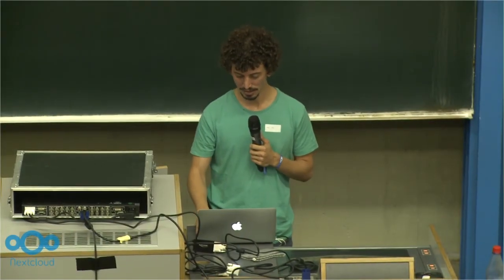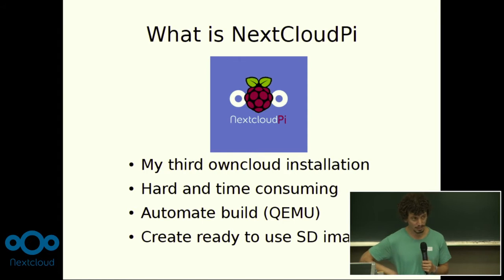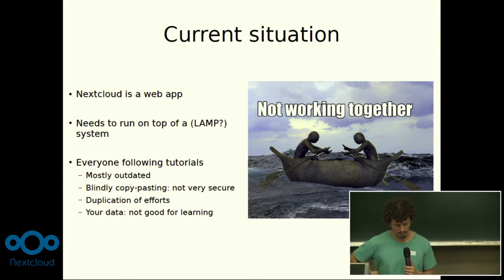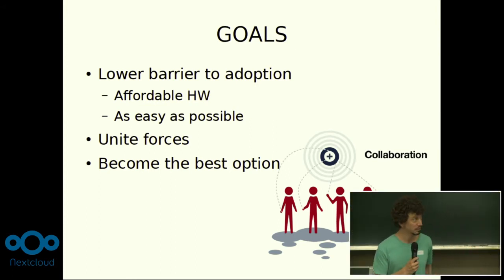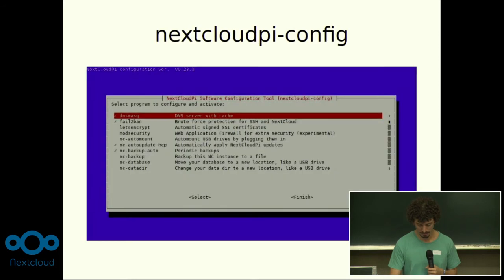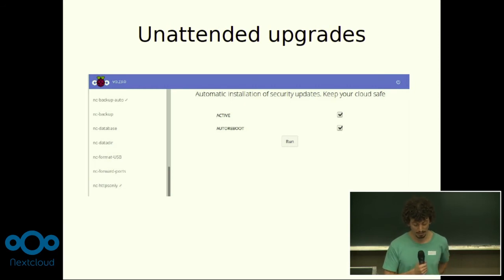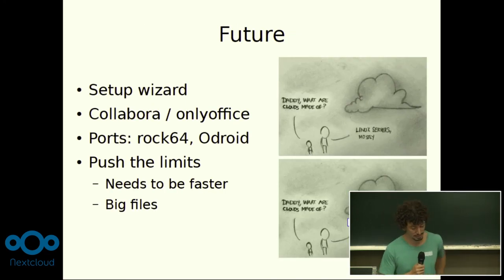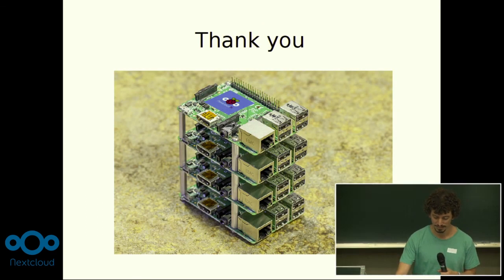The NextcloudPi project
nachoparker describes the NextcloudPi project, which aims at lower the barrier to adoption and making Nextcloud easy to install for everybody on a Raspberry Pi.